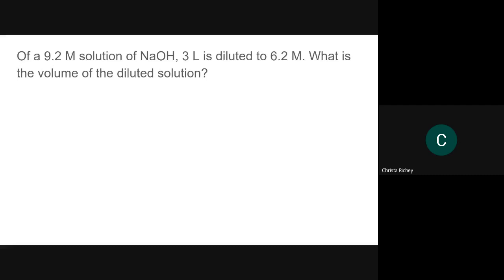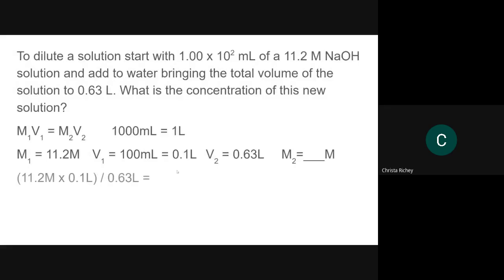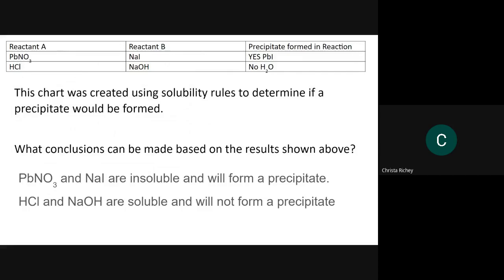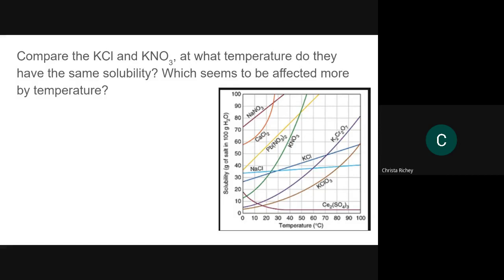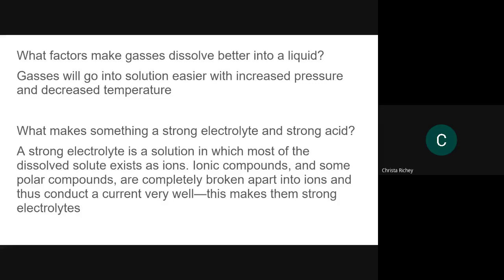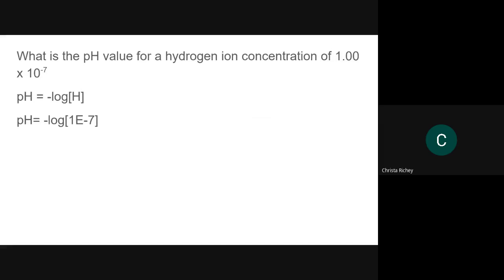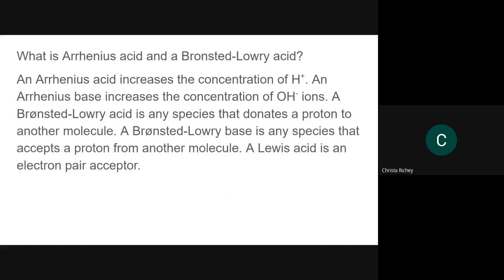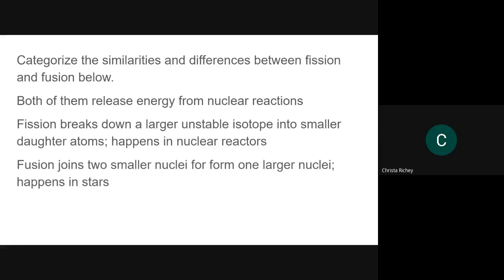Chemistry 4th period 2021 05 25 at 09 16 GMT 7